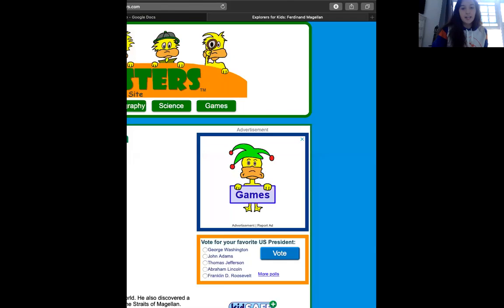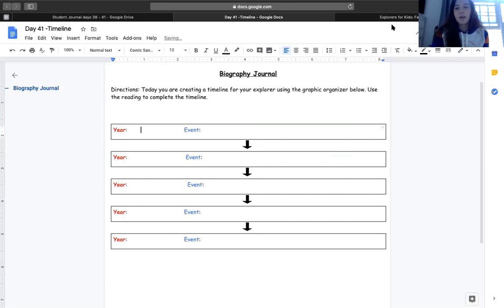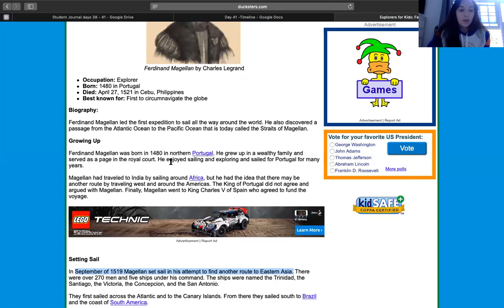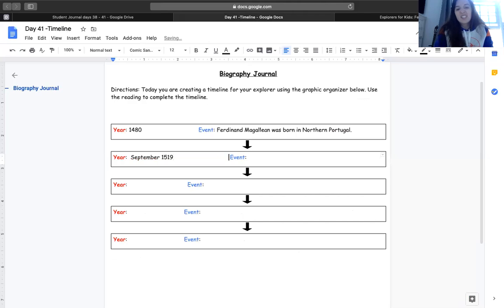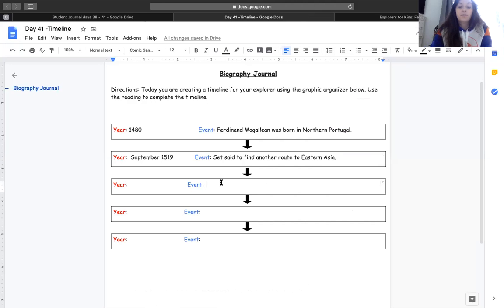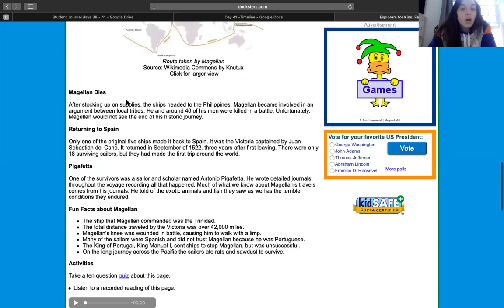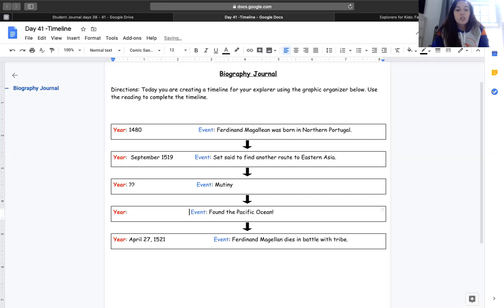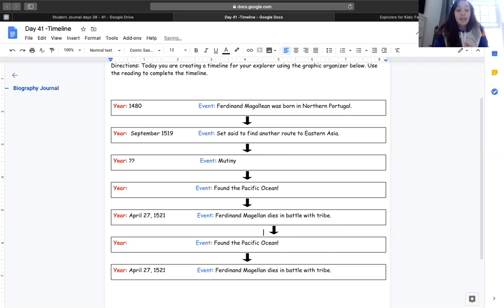Day 41 Marcus Example